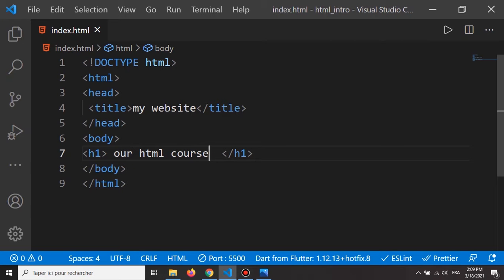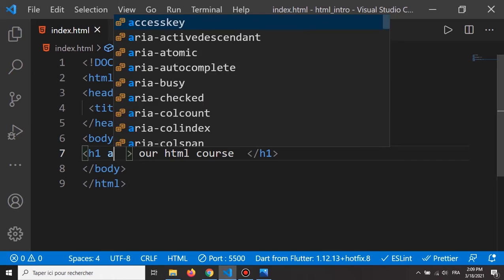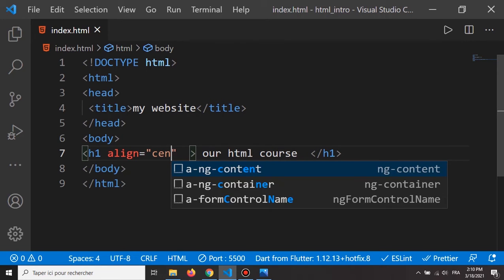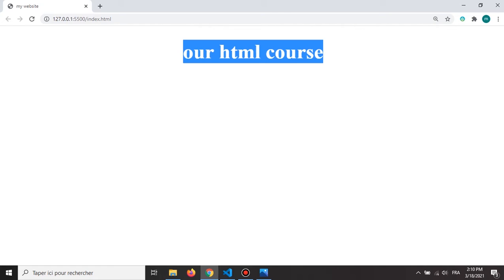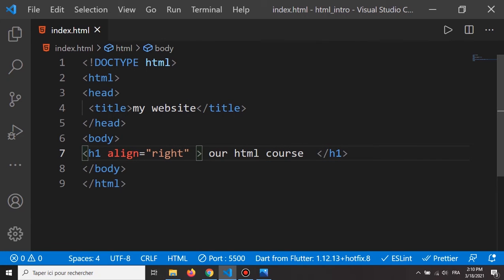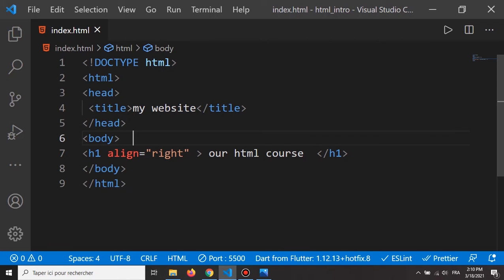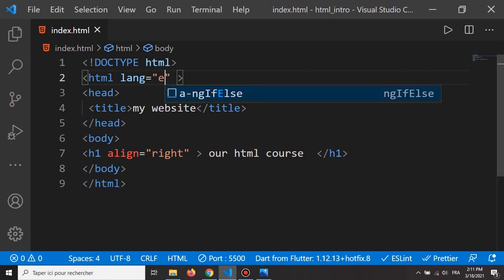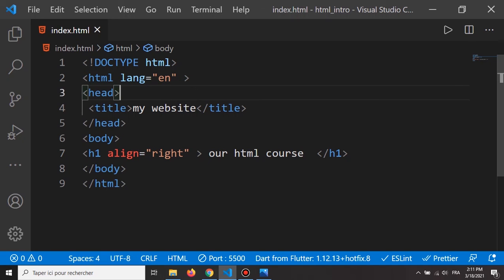HTML 5 tutorial - Attributes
Attributes are a huge part of html so what are they ?